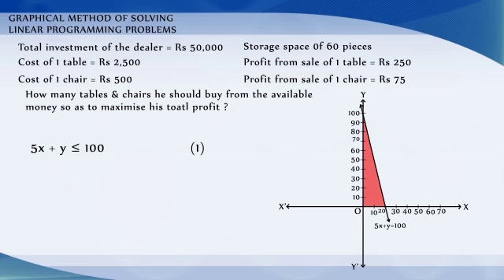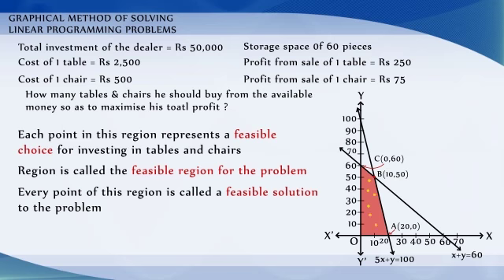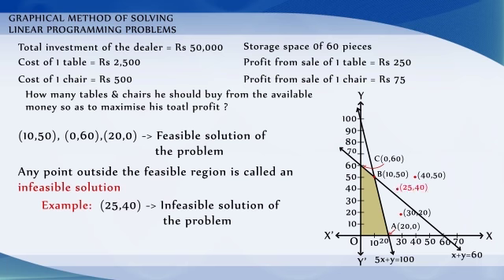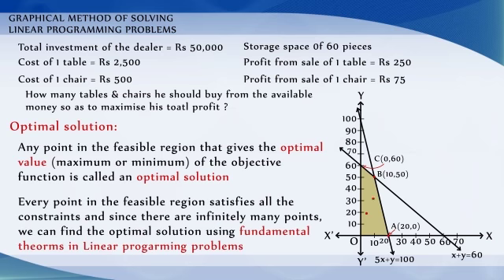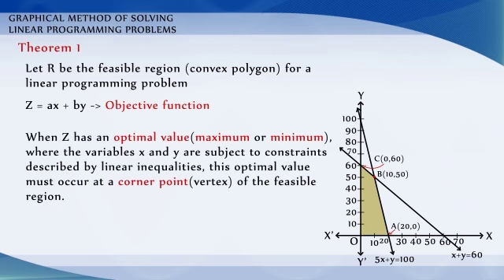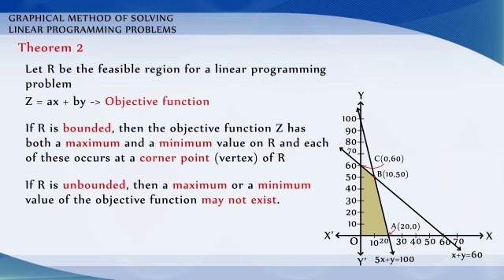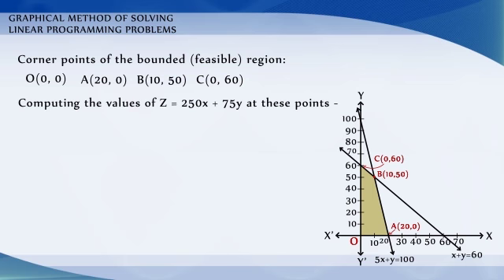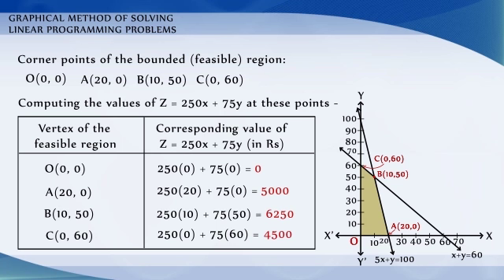12-2-2 Linear Programming - Graphical way of Solving Linear Programming Problems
Linear Programming

Graphical way of Solving Linear Programming Problems